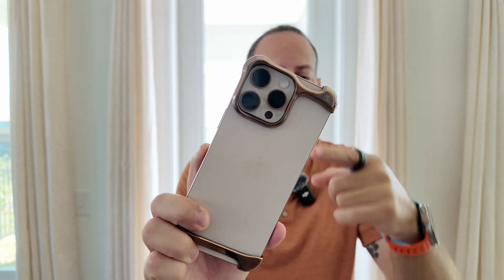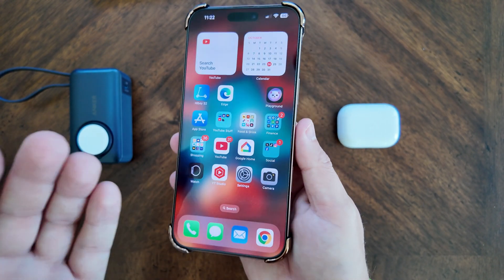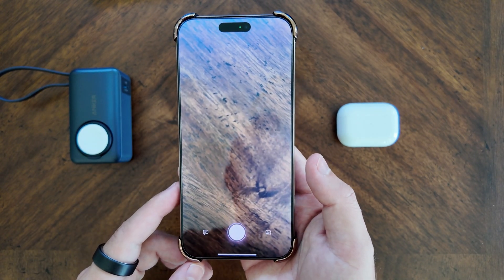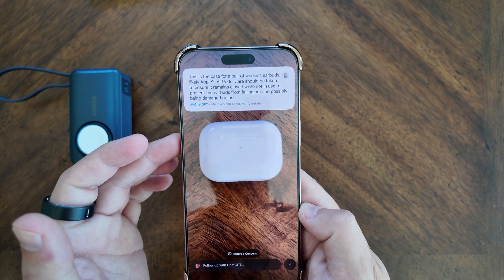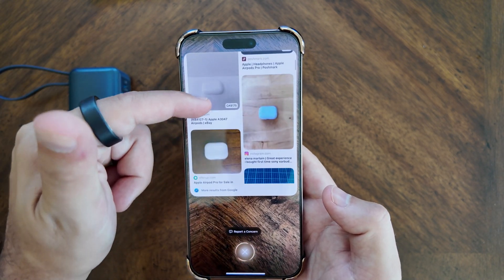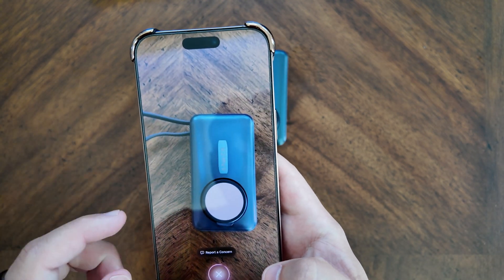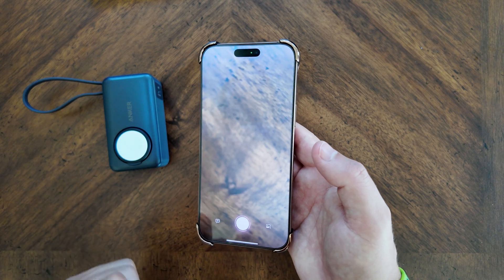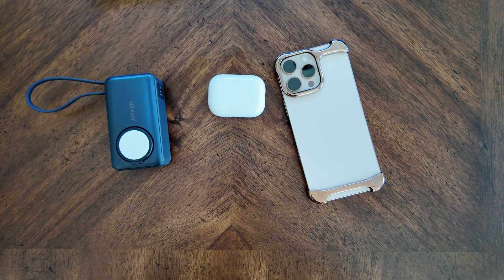iOS 18.2 Beta 1- Visual Intelligence First LOOK!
Finally some new Apple Intelligence features were released in iOS 18.2 Beta 1 and Visual Intelligence might be one of the most useful! Lets do a quick walkthrough!

65W UGreen Bonus not in video